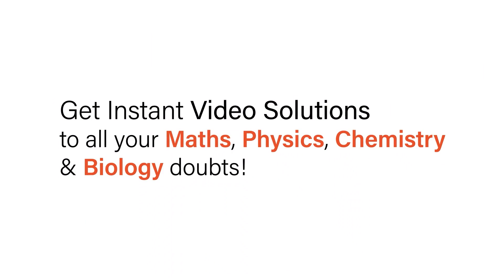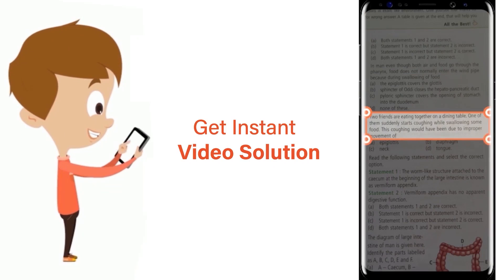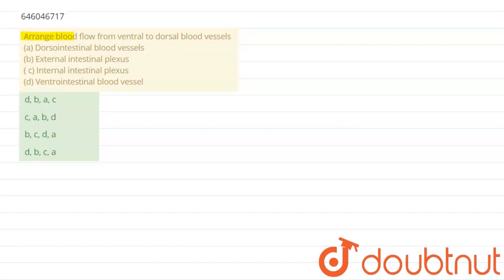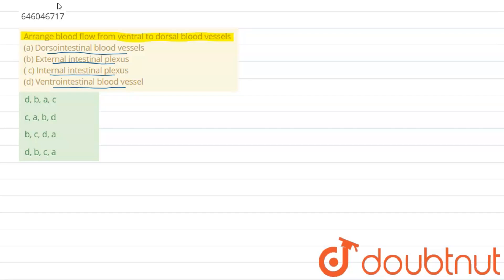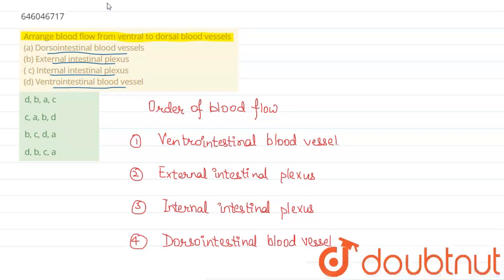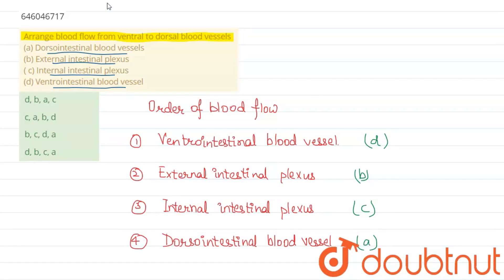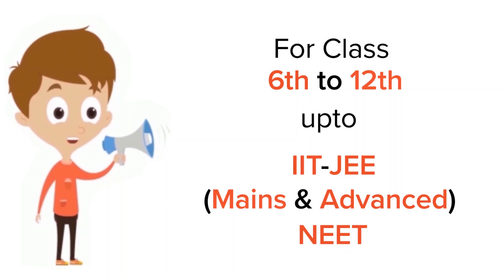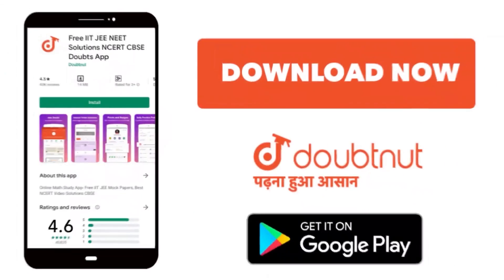Arrange blood flow from ventral to dorsal blood vessels (a) Dorsointestinal blood vessels(b) Ext...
Arrange blood flow from ventral to dorsal blood vessels (a) Dorsointestinal blood vessels(b) External intestinal plexus ( c) Internal intestinal plexus(d) Ventrointestinal blood vessel
Class: 12
Subject: BIOLOGY
Chapter: ANIMAL TYPES
Board:NEET

👉 Have Any Query? Ask Us.